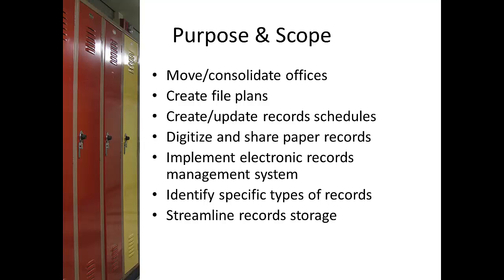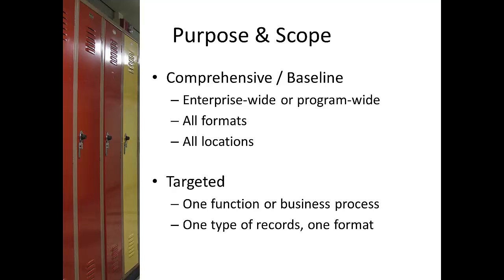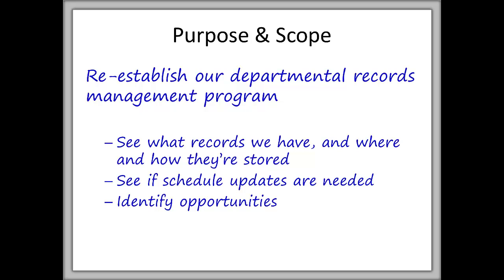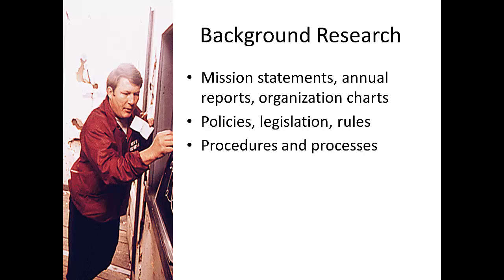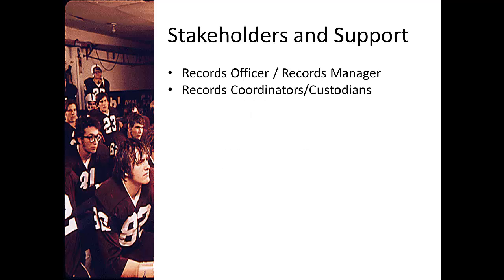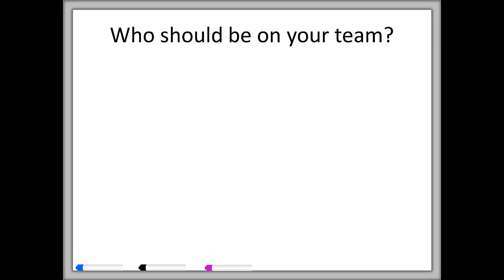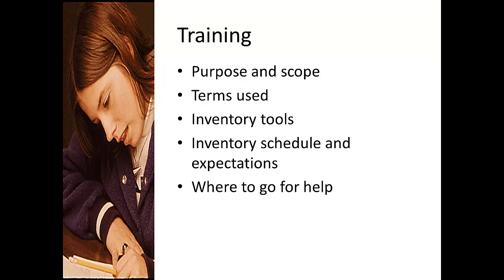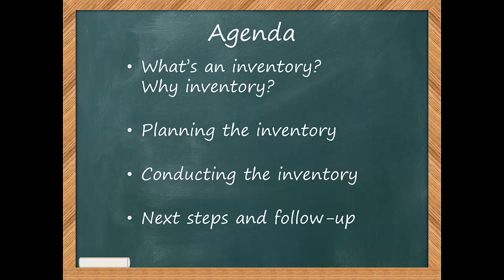Summer School for Records Coordinators, Records Inventories: Session 2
This presentation is the second in a four-part series describing how to plan and conduct a records series inventory.  Robin Riat, CRM, a Senior Records Analyst at the National Archives and Records Administration, covers factors to consider when planning a records series inventory, including identifying the purpose and scope of the inventory, choosing your inventory team, and planning for communication and training as part of the inventory effort.  The Summer School for Records Coordinators:  Records Inventory session was first presented live as part of a Web seminar in August 2013.